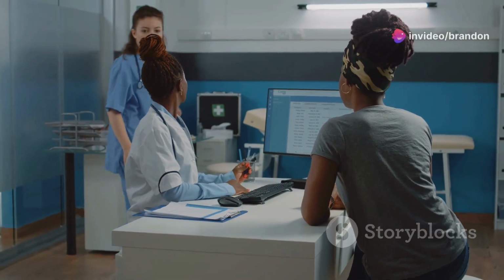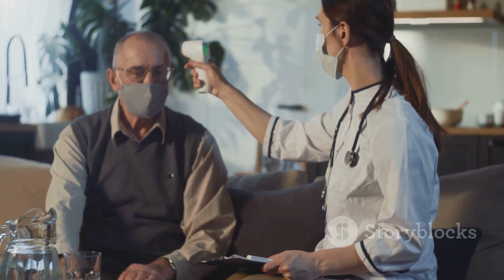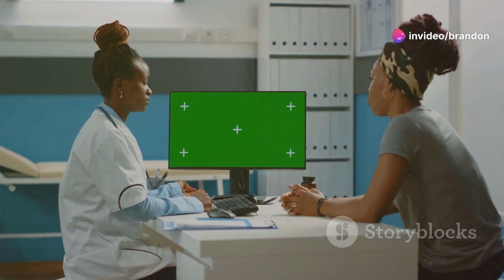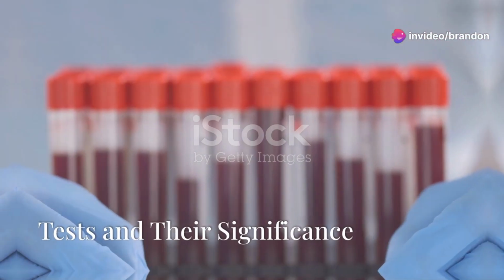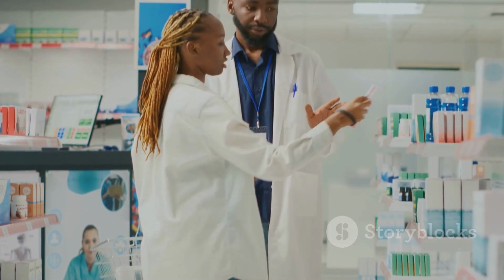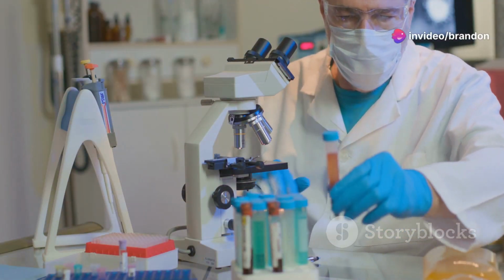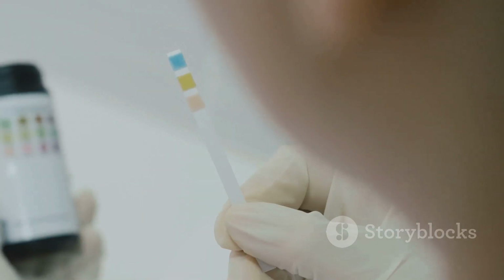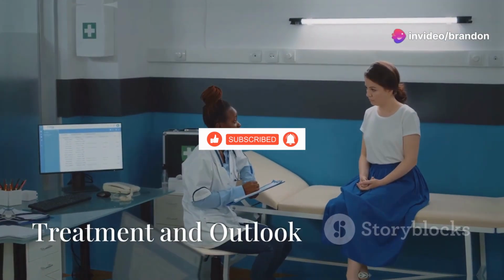HIV: The Epidemic That Never Ended